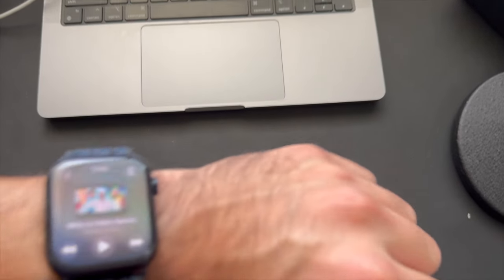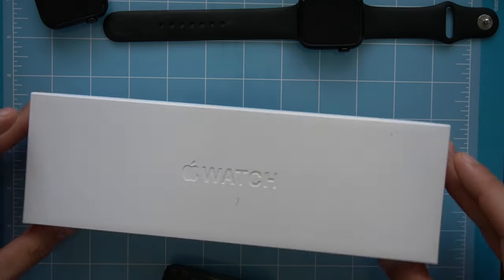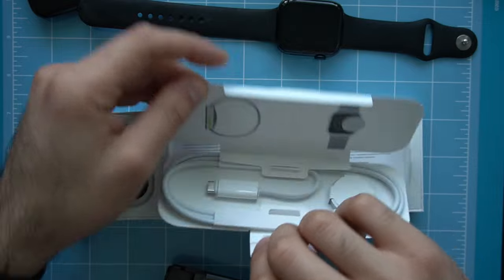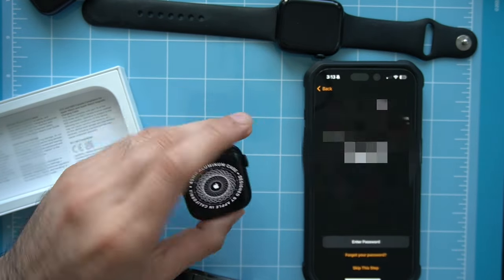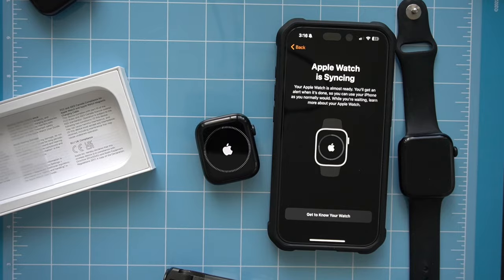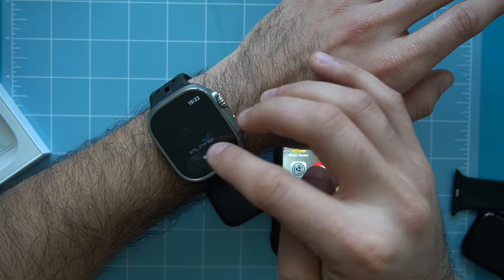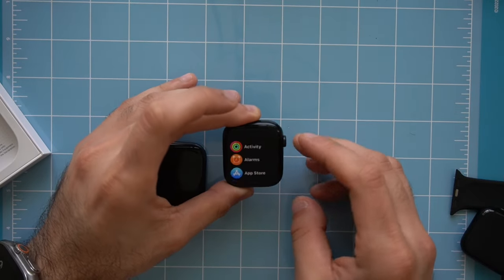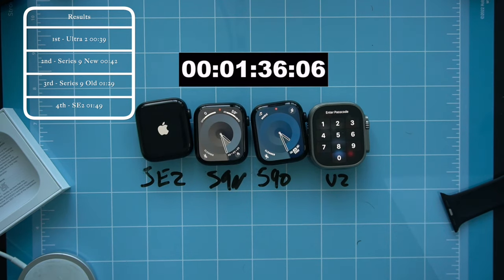Series 9 Apple Watch Blood Oxygen Sensor App not available- Explain.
How the Apple Watch series 9 and Ultra 2 look without the blood Oxygen banned explained. Should you still buy one?